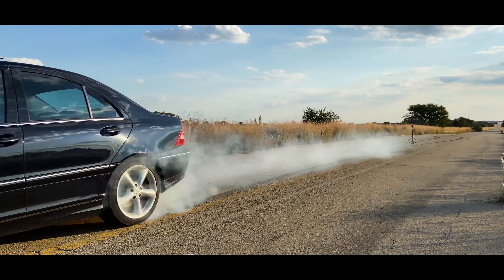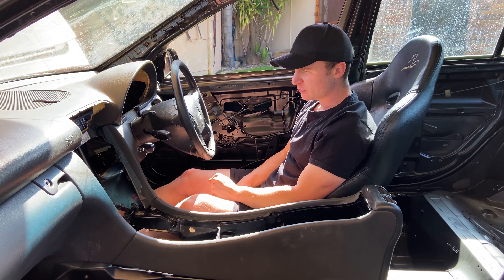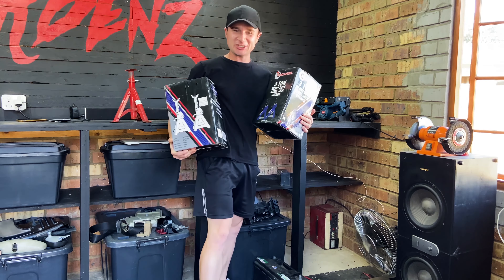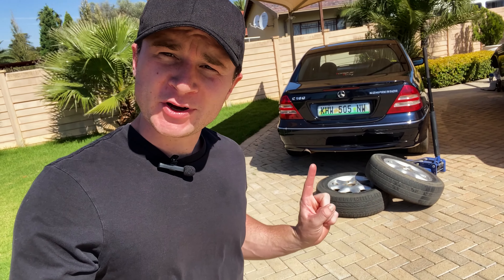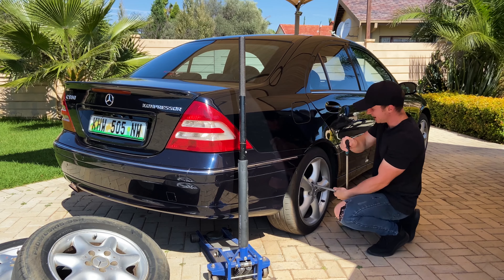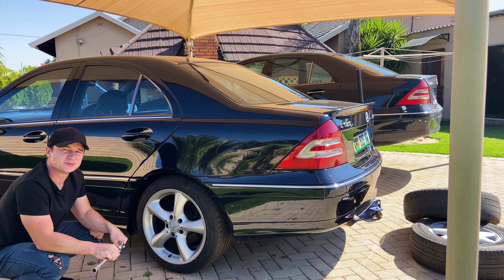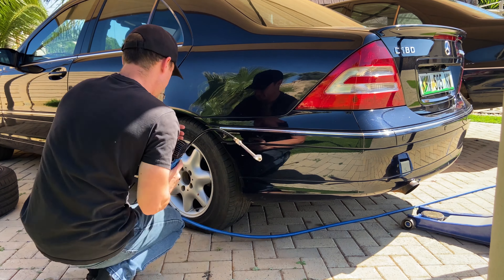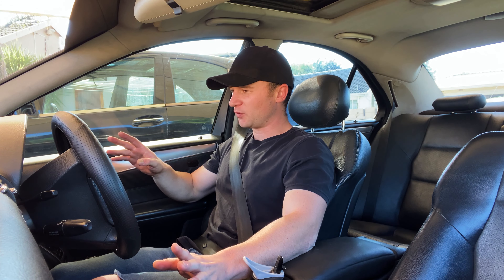Flat Foot Shifting M104 TURBO RicerBenz💥(BURNOUT FAIL) Mercedes W203 Project Suspension Needs WORK!!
This week has been all over the place. One day I'll get my life together🤣